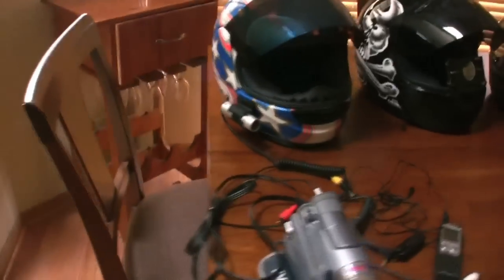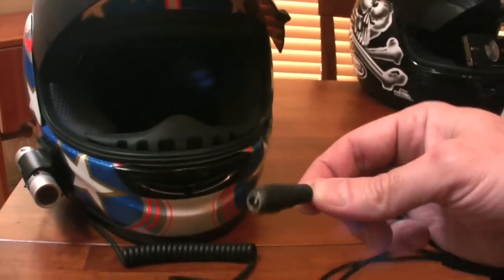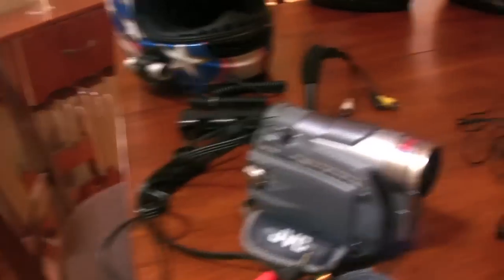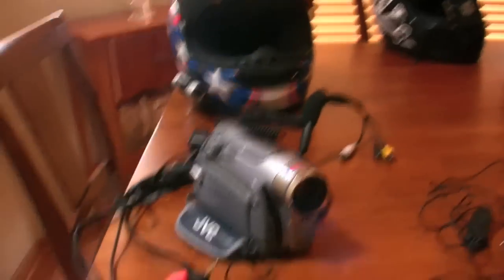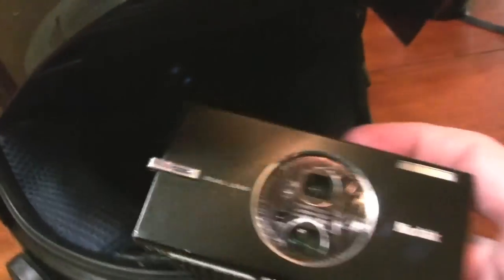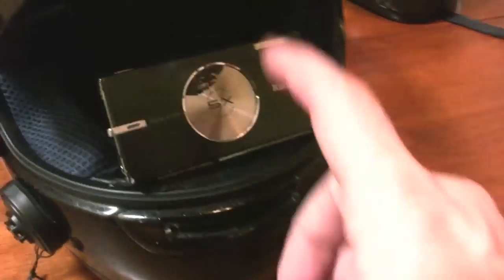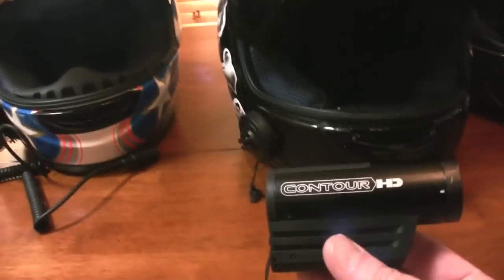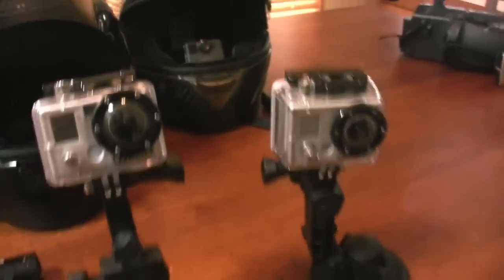Motorcycle Cameras...The Evolution, Pt 1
Answering a popular question. "What kind of cameras do you use?"  Part of 1 of 3